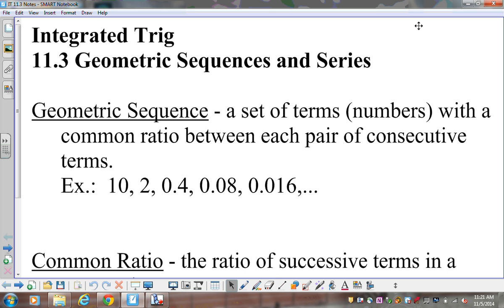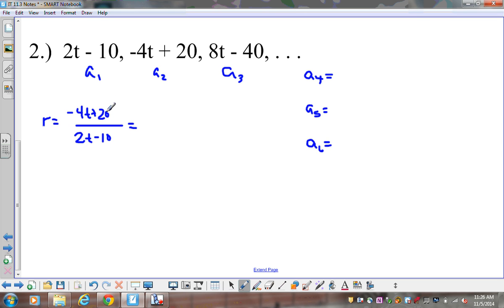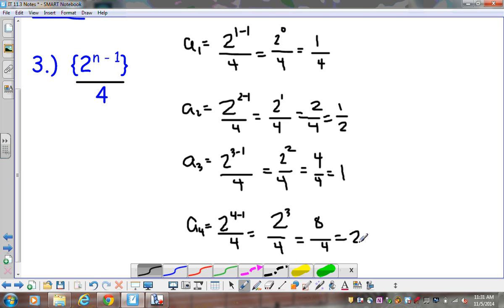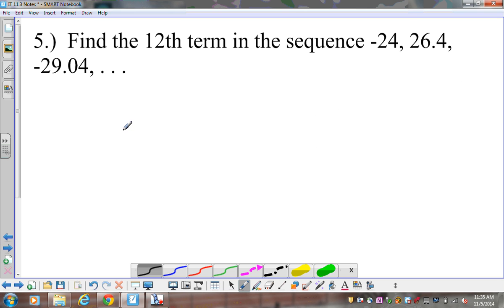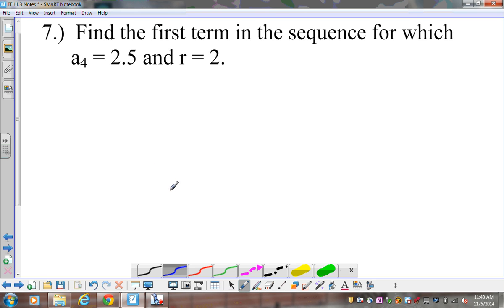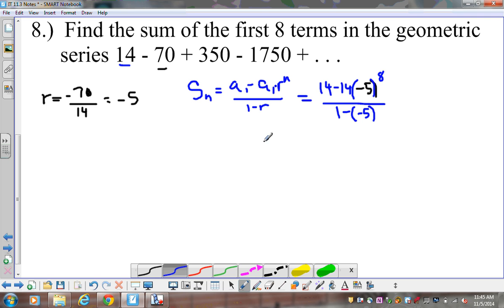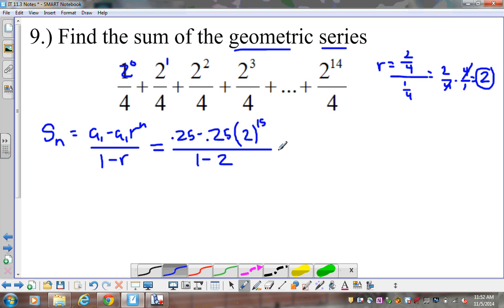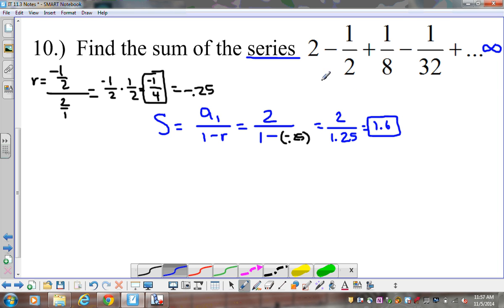IT 11 3 Video Notes